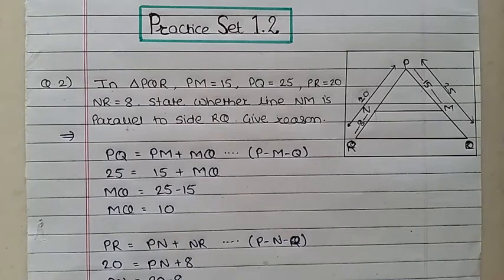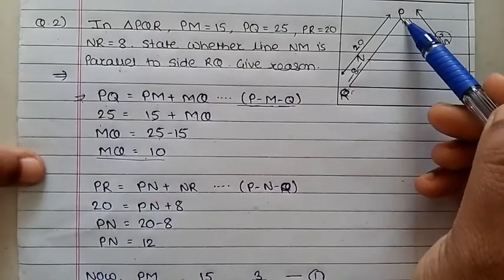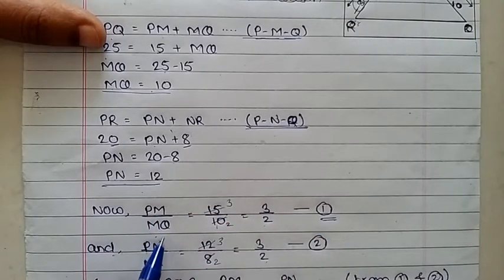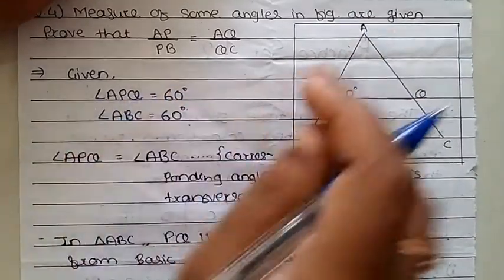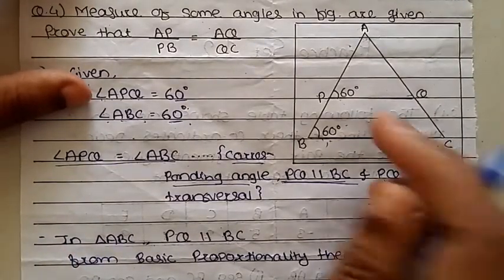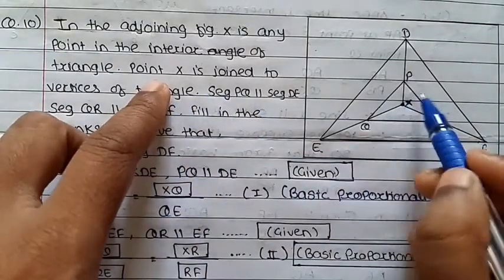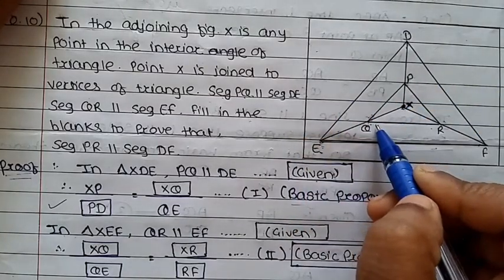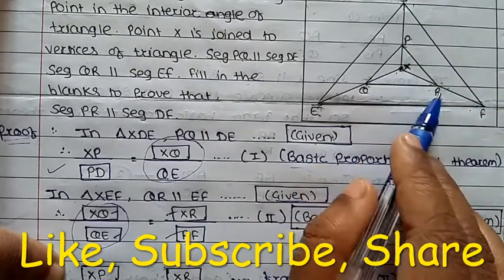Similarity (Practice Set 1.2 | Q2, Q4 and Q10) Part 6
This video is based on Similarity(Practice Set 1.2 which includes Q2, Q4 and Q10).